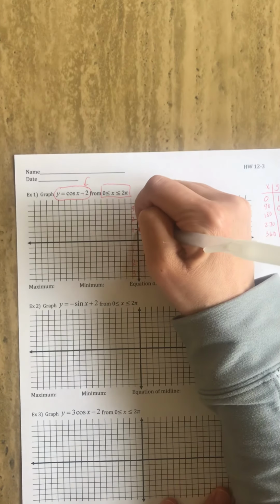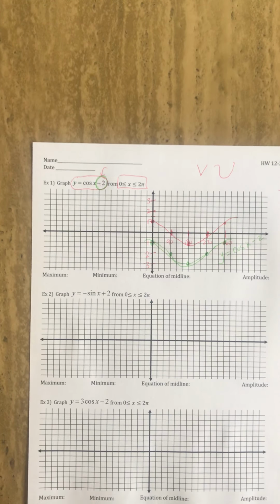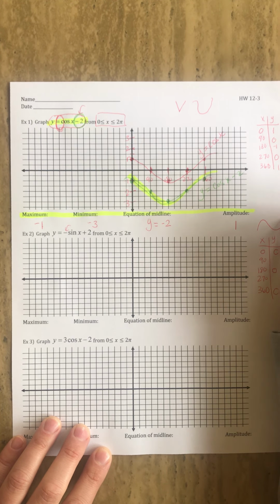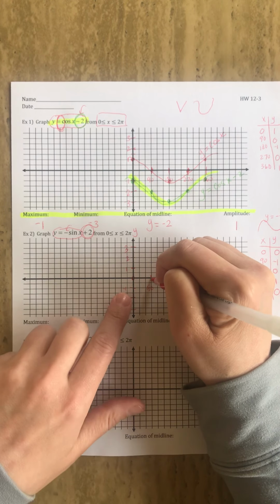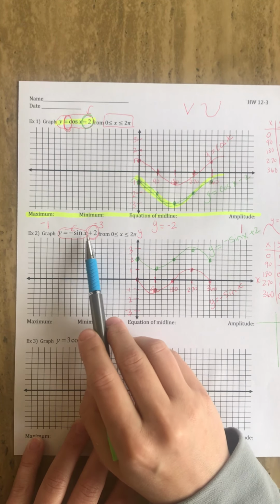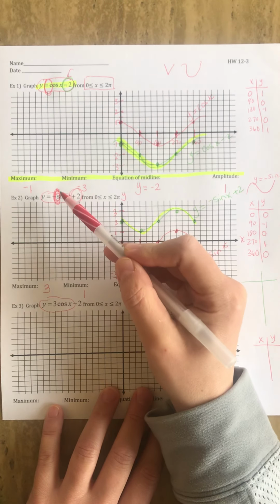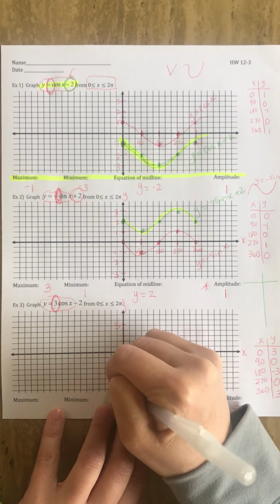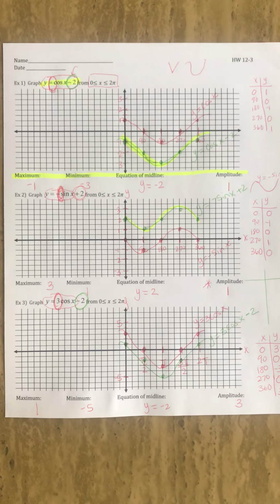Algebra 2 Unit 12 HW 12-3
Extra point~Who was in my video?